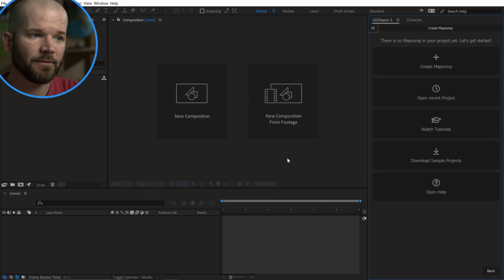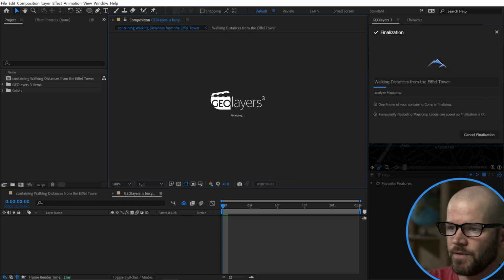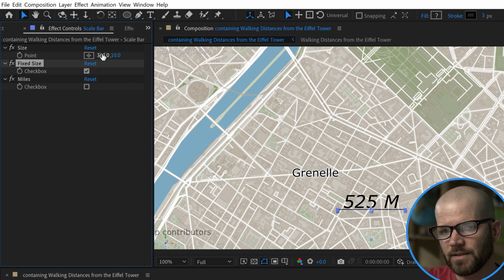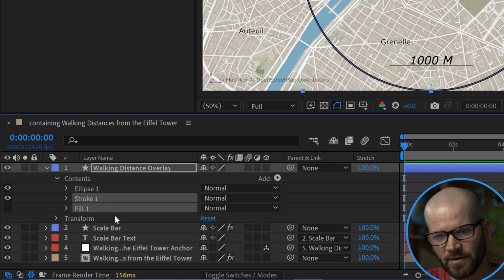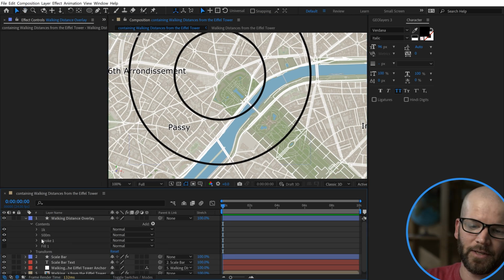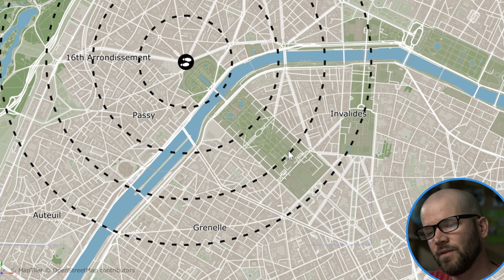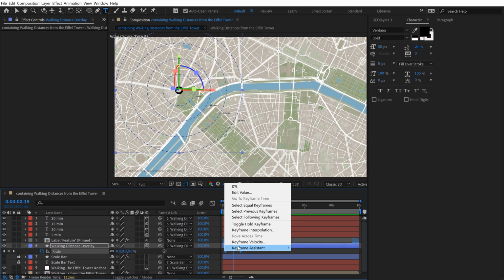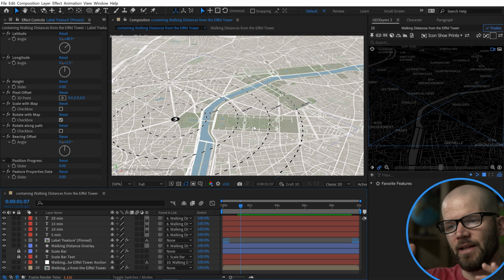How to Visualize Distances in GEOlayers (Create a Walking Distance Map)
In this tutorial I attempt to replicate the circular distance overlay you see on the popular Citymapper navigation app. This feature shows how many minutes it will take to walk through a city, and I use it all of the time because it's such a great visual. 😍

0:00 Intro
0:19 Patreon
0:31 The Idea
2:16 Add a Scale Bar
3:09 Find Pixel Width for 1k
3:52 Create a New Ellipse
4:48 Match Ellipse Size to Scale Bar
5:44 Duplicate Ellipse Shape Group
6:33 Add Dashes to the Stroke
7:03 Add Labels
8:03 Connect Everything
9:10 Fine Tuning the Style
10:31 Outro/Go Walk in Paris